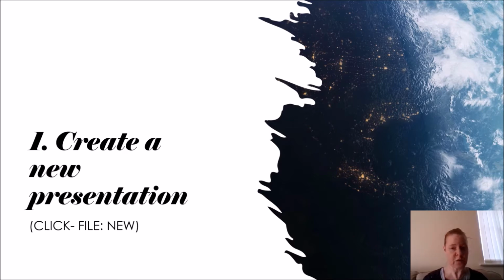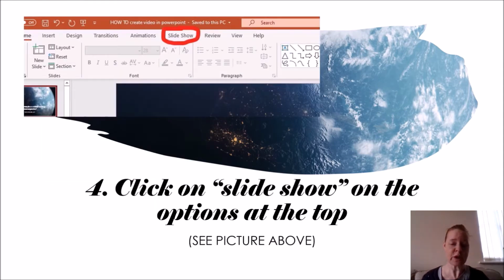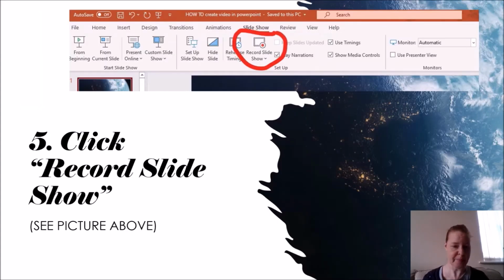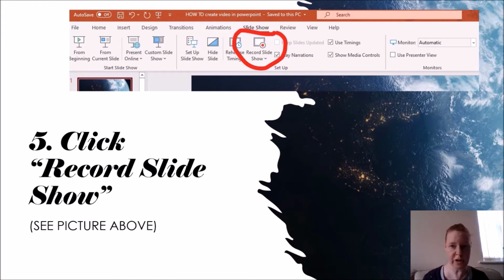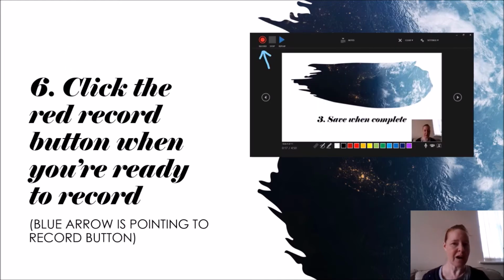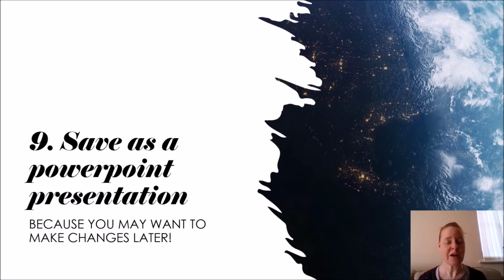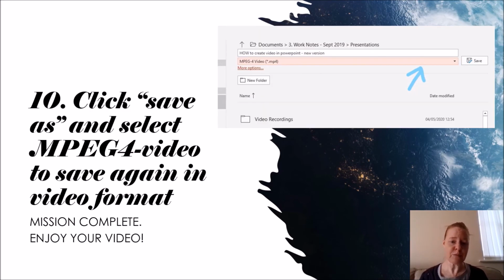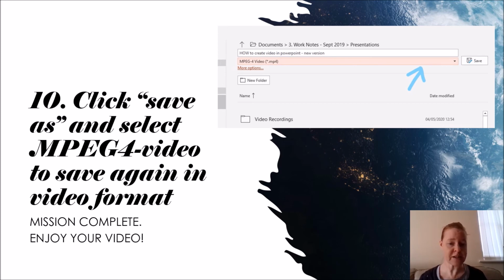How to create videos using Powerpoint (4-minute tutorial)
For LAT Engagement Team. Professional development video on how to create a video presentation on powerpoint. A simple step=by-step approach.